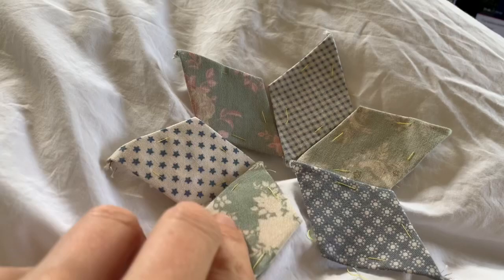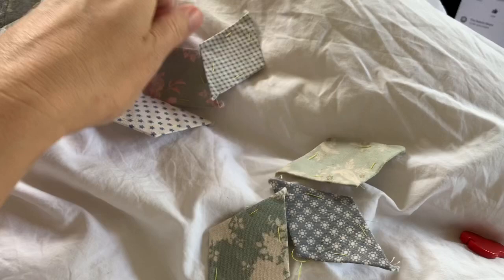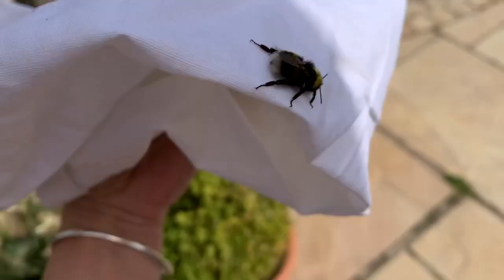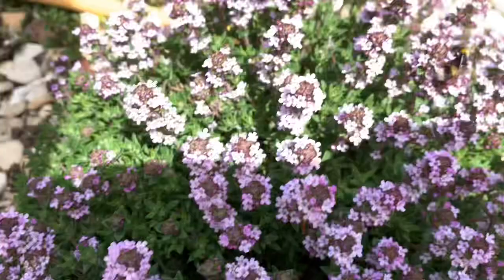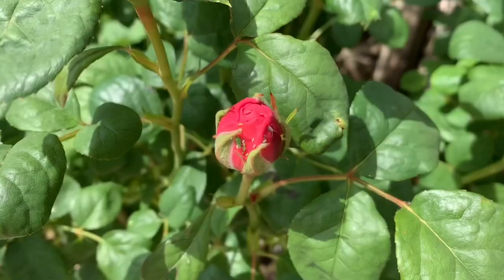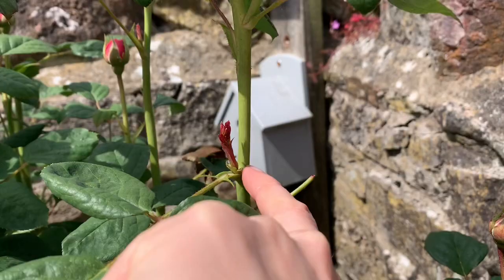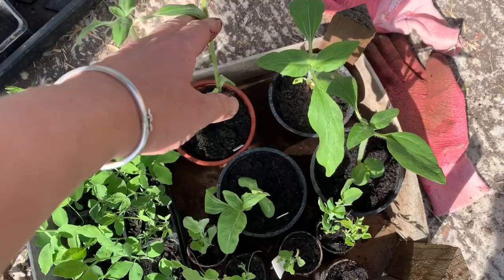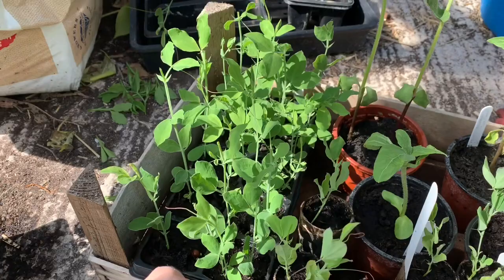Vlog || Patch work, haircuts, flowers and bees